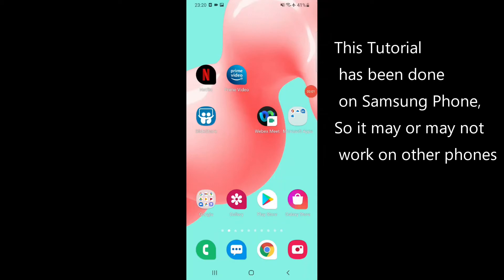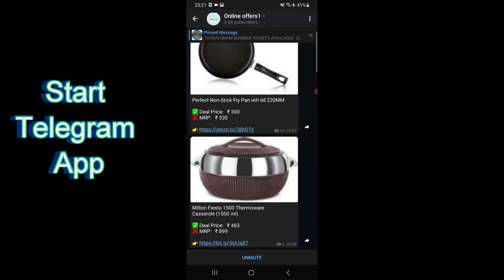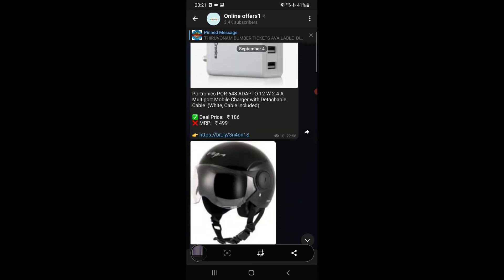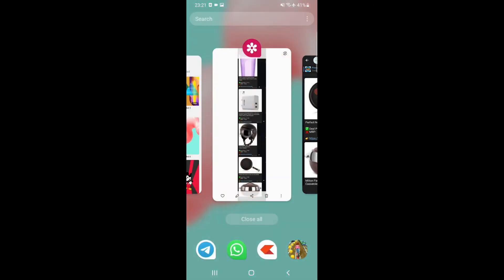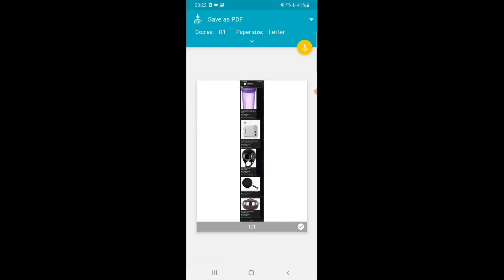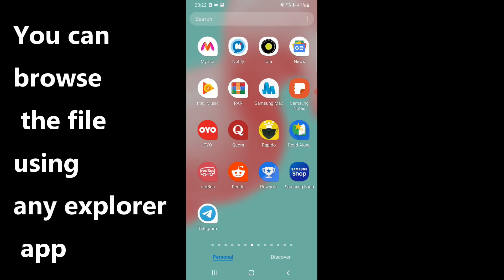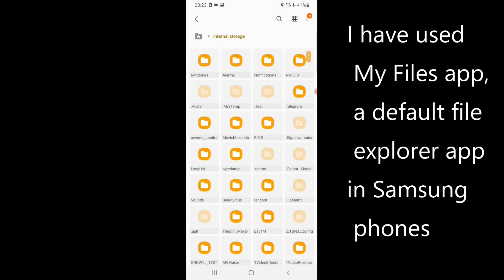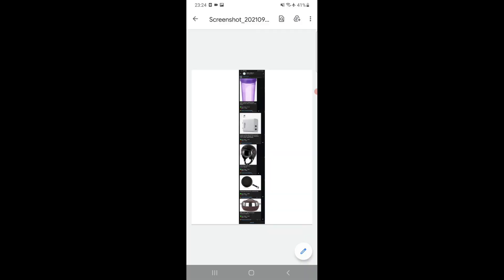How to convert Telegram Chat to pdf in Android Phone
A simple Tutorial about how to convert any telegram chat to pdf in your Android mobile. I have used Samsung M30s phone to make this tutorial. This will work 100%  in all Samsung phones. And this tutorial may work for other phones as well. You can just give it a try or replicate the tutorial with scrolling screenshot apps that come in your phones. Or one can download any app which provide similar feature.